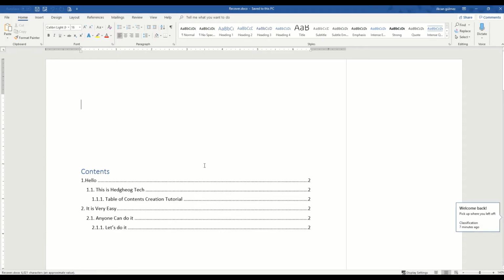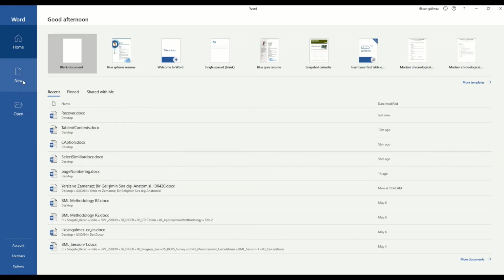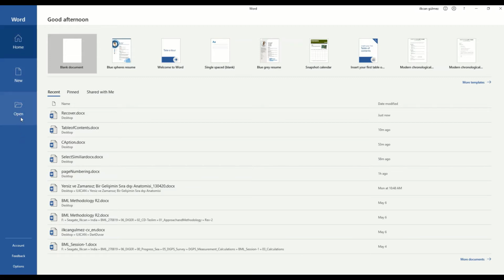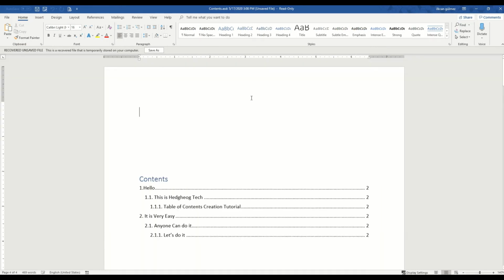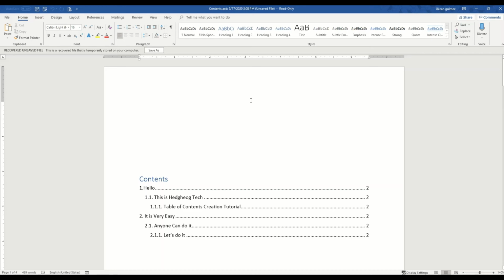MS Word 2019-How to Recover Unsaved Files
In this video you can see how can you recover unsaved files in Ms Word.